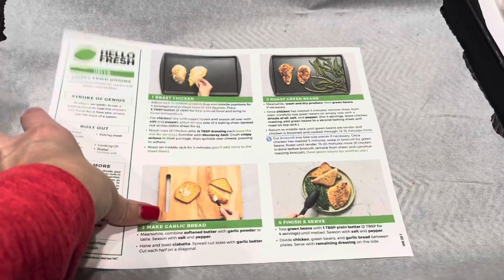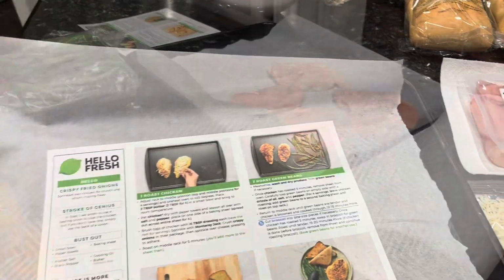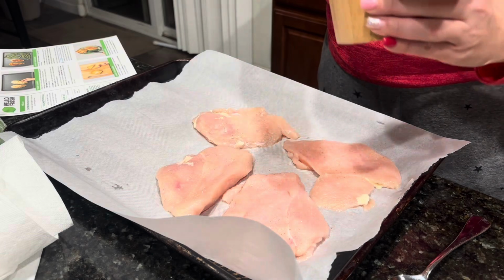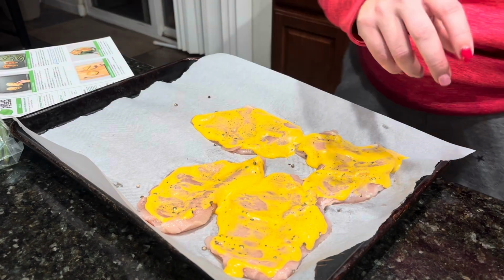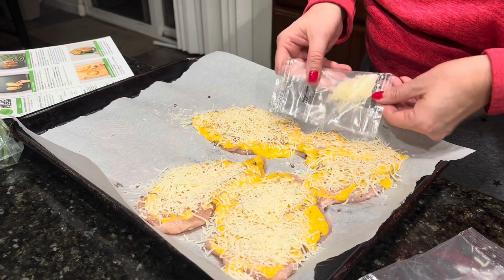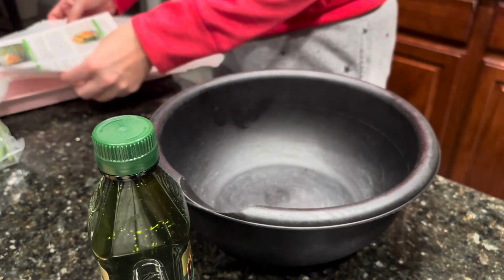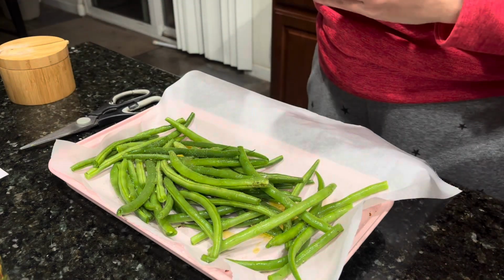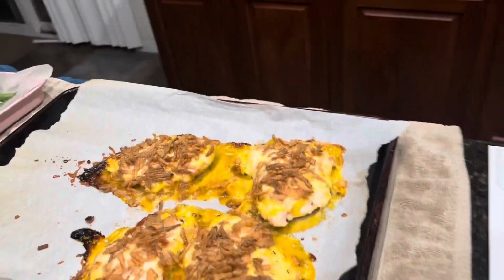HelloFresh Honey Mustard Chicken with Green Beans| Easy and Delicious Recipe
Hey guys! In this video I am going to show you how to make this awesome chicken. My friend gifted me this HelloFresh meal! It was easy to follow and delicious.